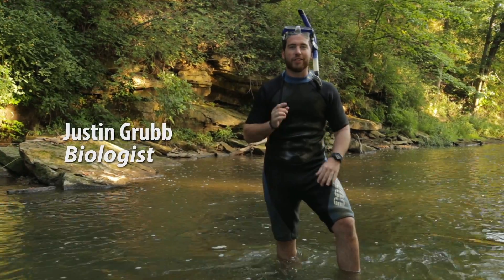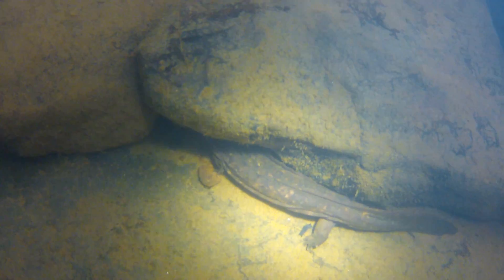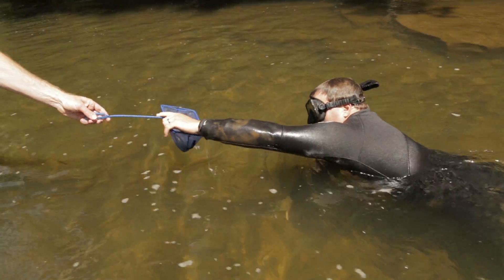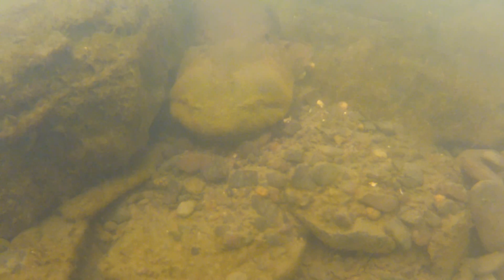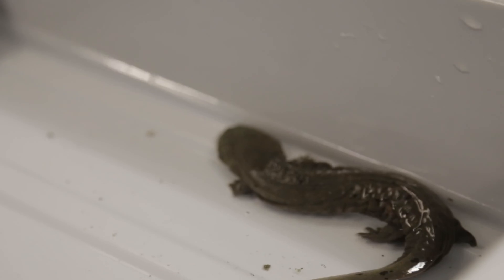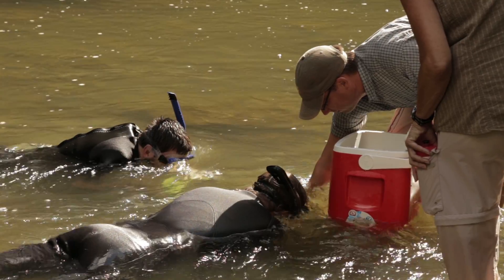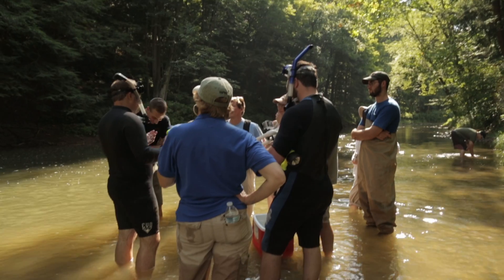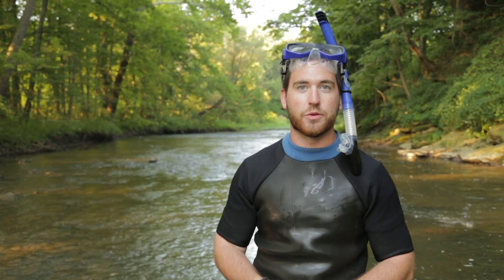Hellbenders, largest salamander in the U.S. - Conservation Today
The Hellbender, which is the largest salamander in the Americas, reaching up to two and a half feet, is endangered due to human activities such as fracking, development, and polluting streams and waterways. The Toledo Zoo has partnered with different local organizations to support the growth of the Hellbender population and prevent them from going extinct.